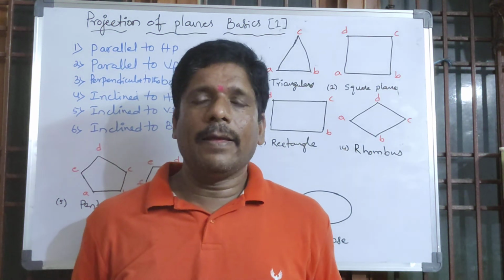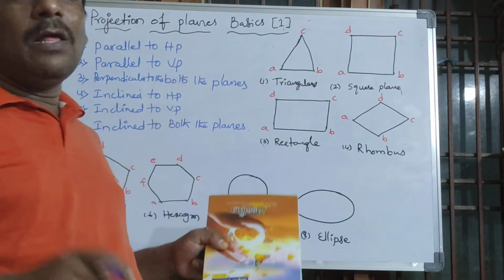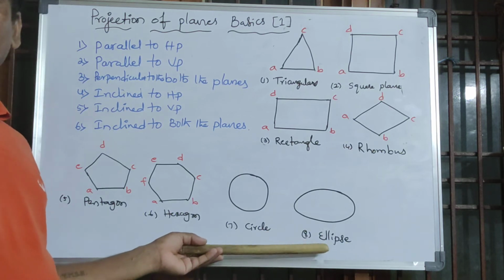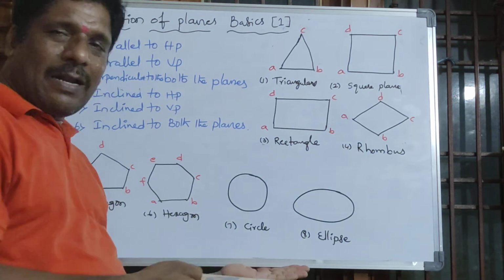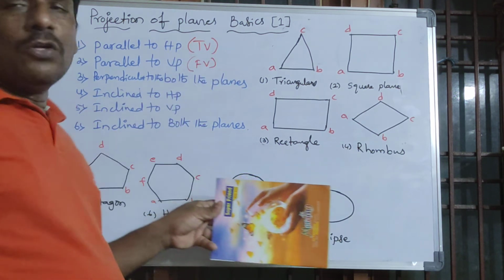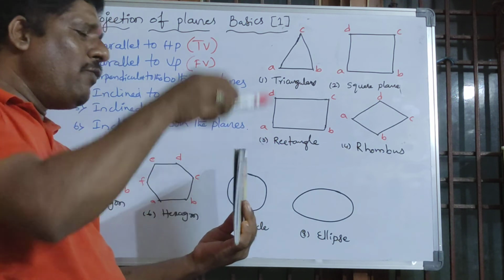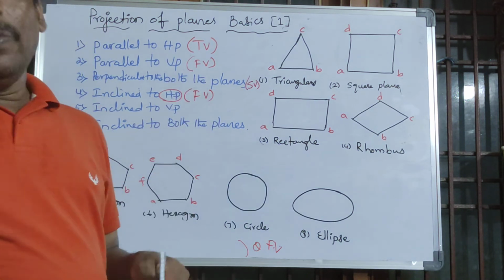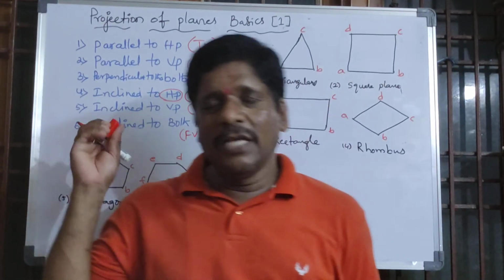Projection of Planes Basics video 1